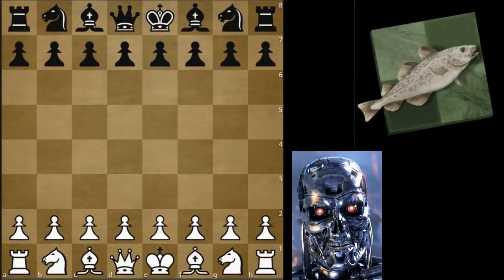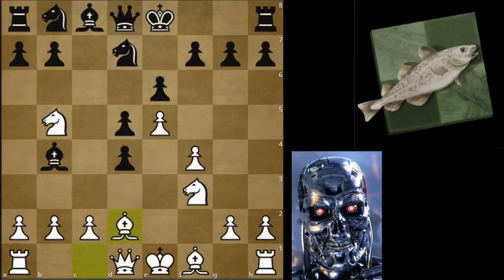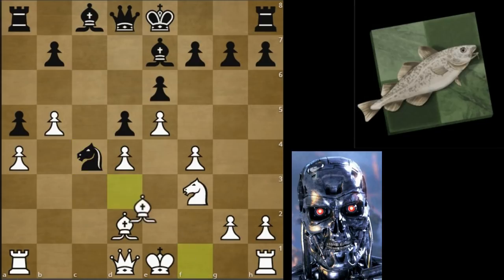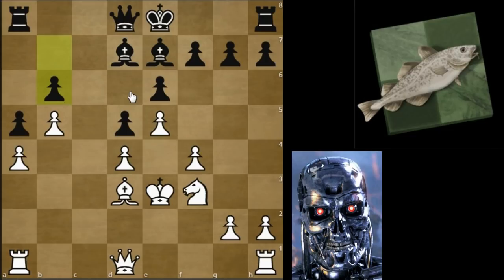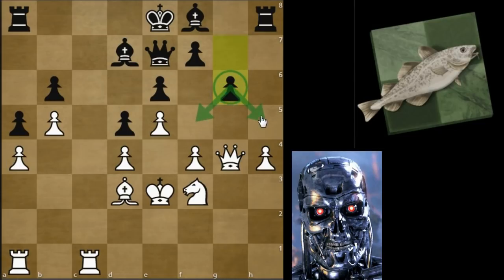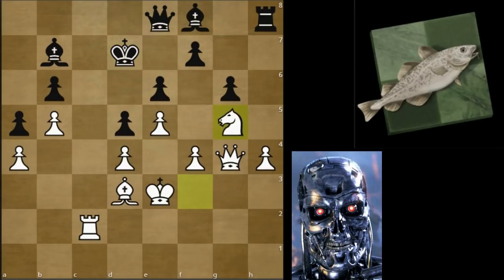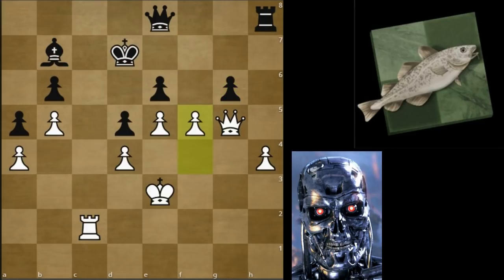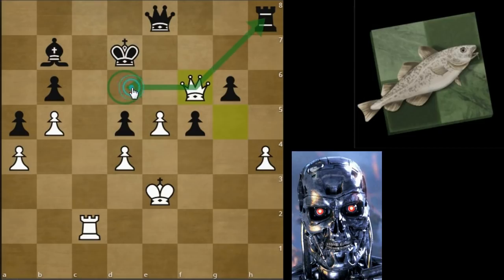AlphaZero with a brilliant positional game - completely shuts down Stockfish's pieces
AlphaZero the AI from Googe's subsiduary company DeepMind has defeated Stockfish in a match after mastering the game of chess in a mere 4 hours. AlphaZero was only taught the rules of the game but through a tabula rasa methodology it taught itself to play via trial and error by playing itself and using neural networks.